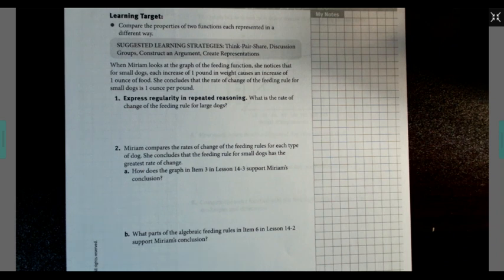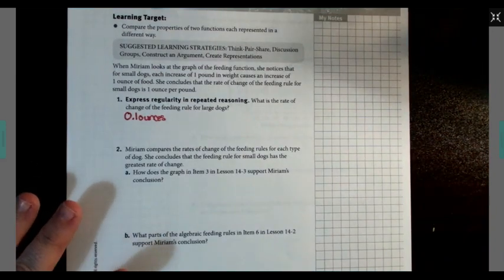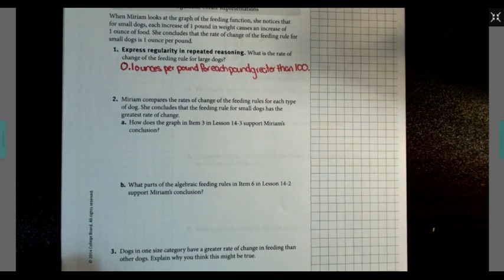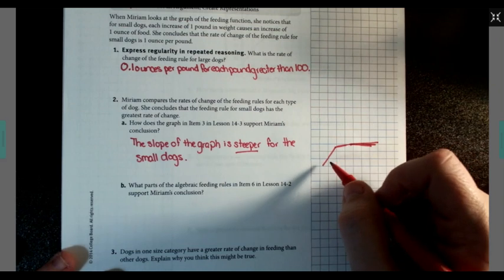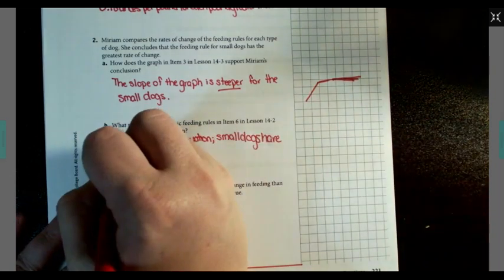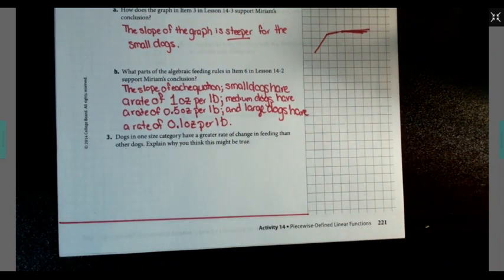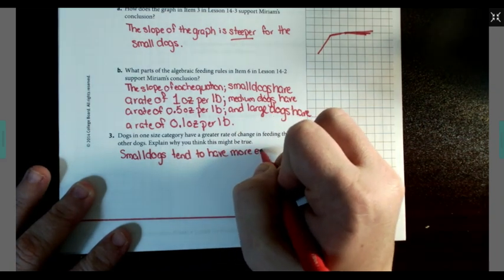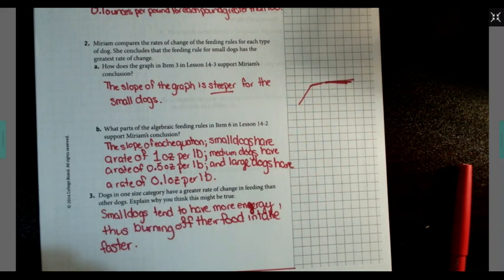Alg I Lesson 14-4, Questions 1-3